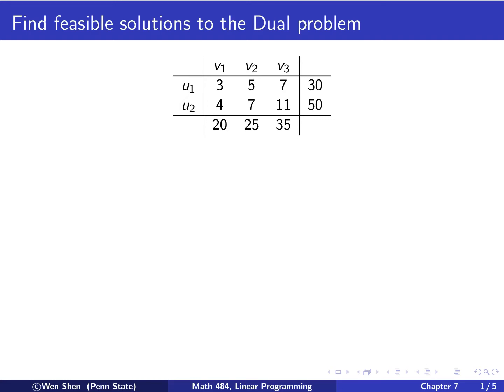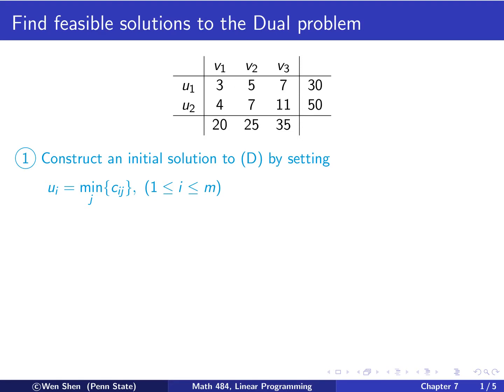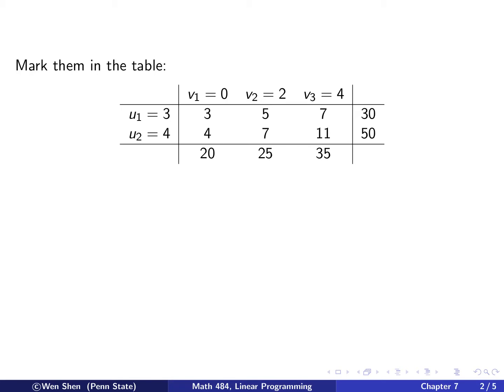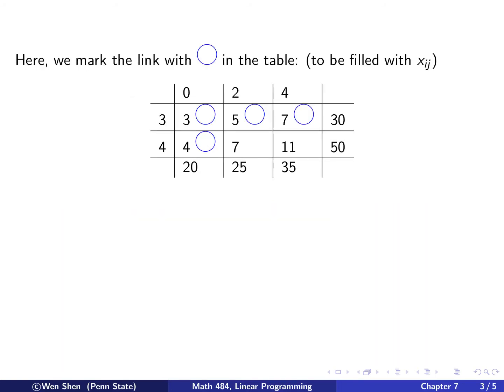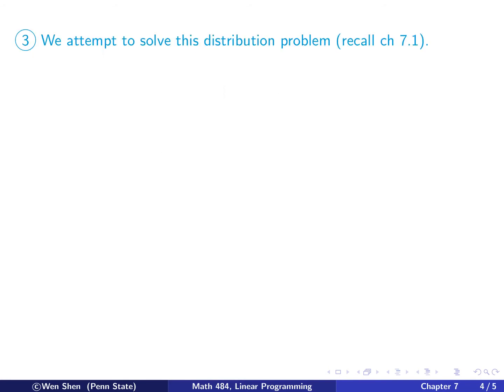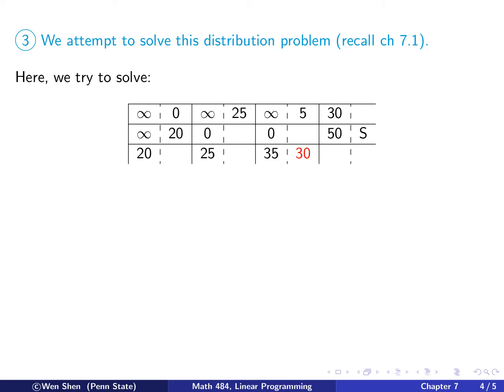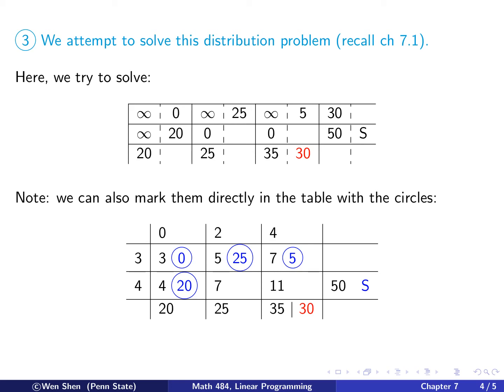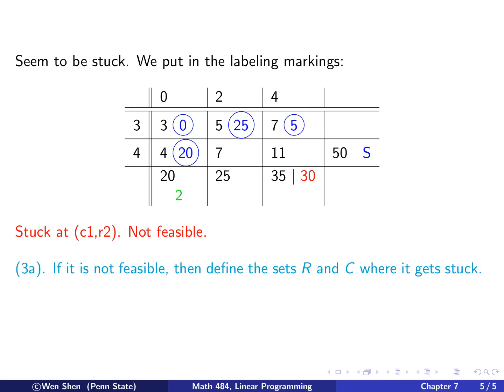v7 05: Linear Programming: The transportation problem, part 2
Linear Programming: The transportation problem, part 2